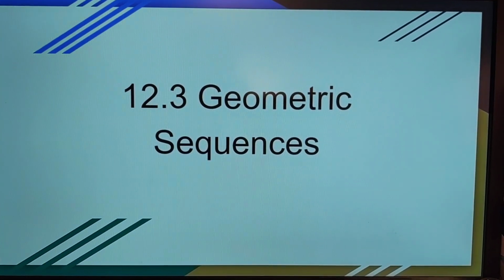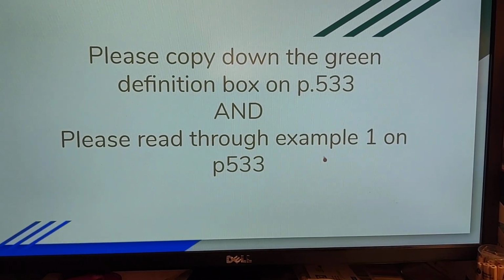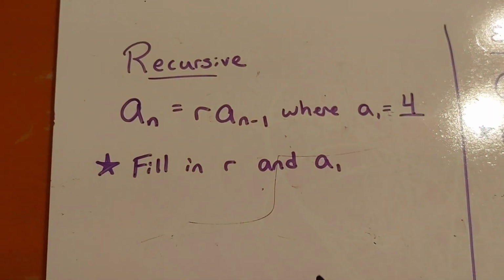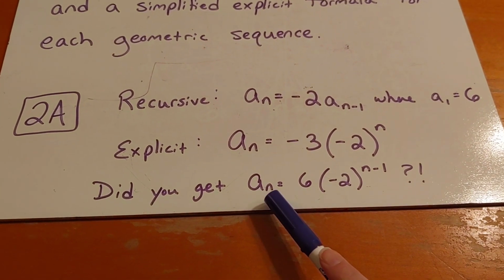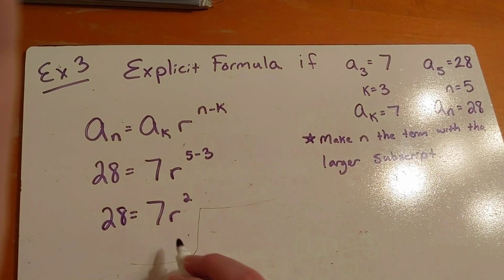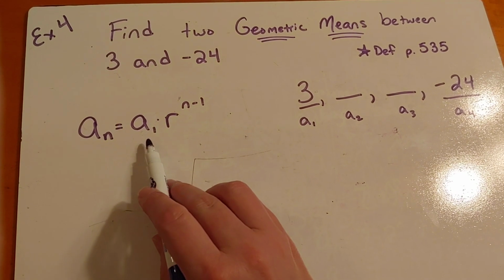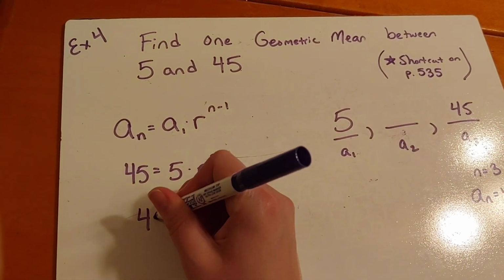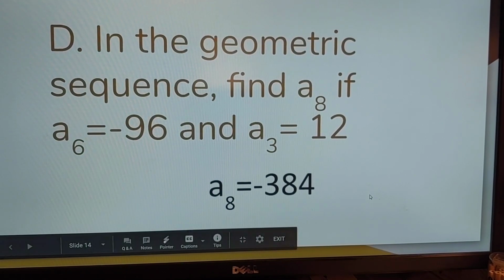12.3 Geometric Sequences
GCCS Trig